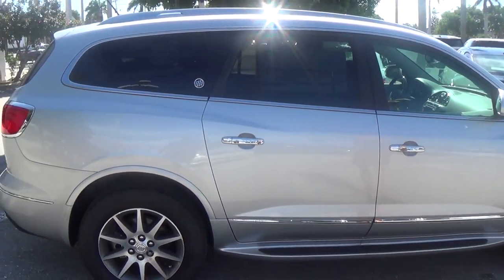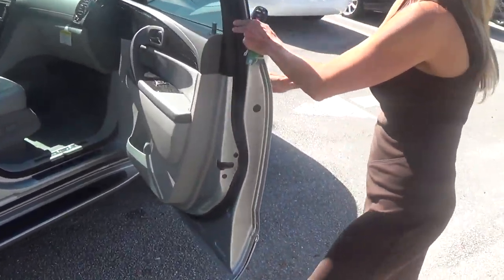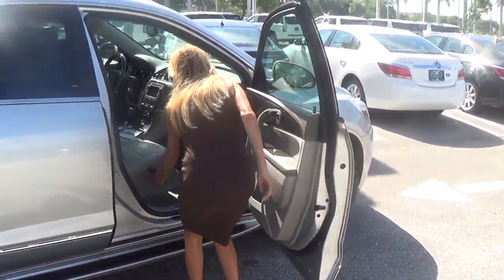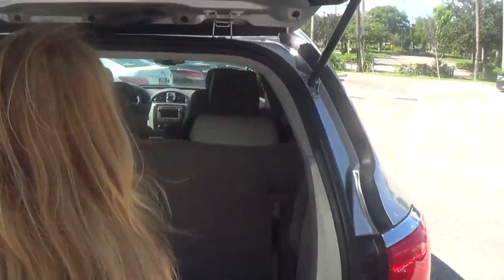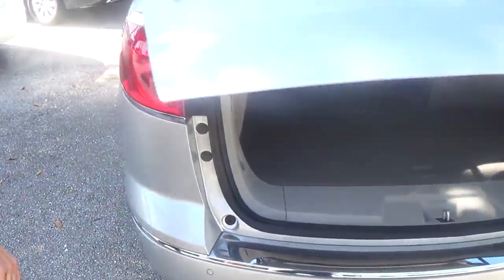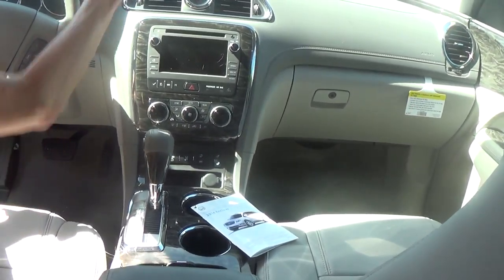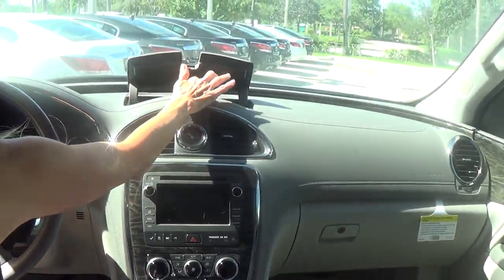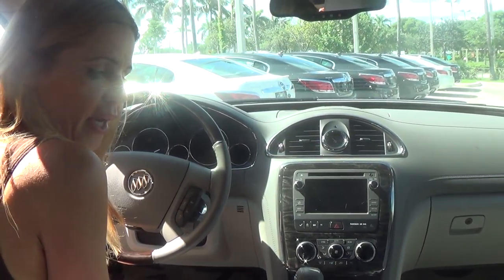2014 BUICK ENCLAVE BY:JOANNE